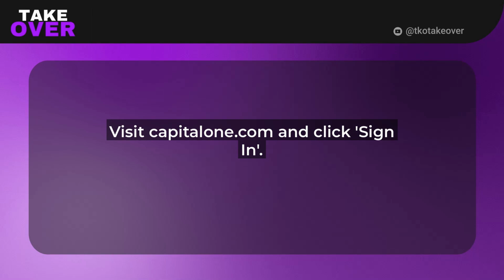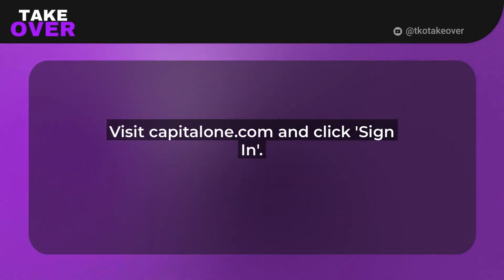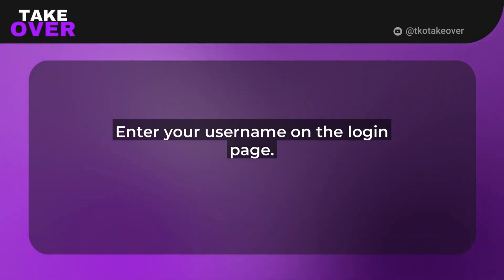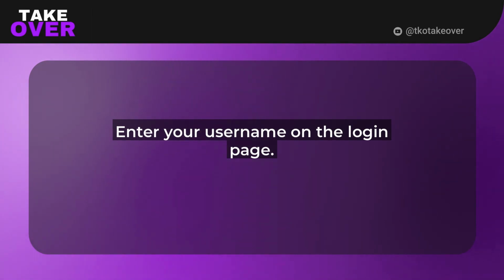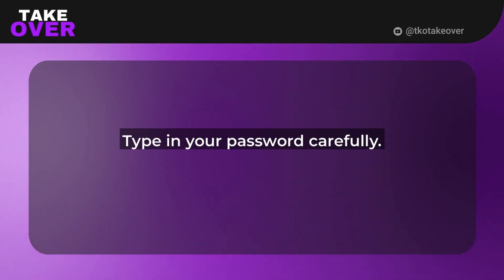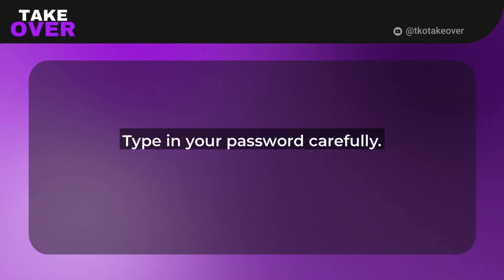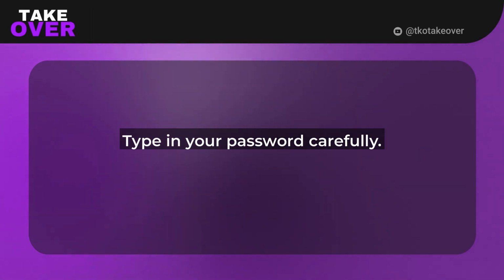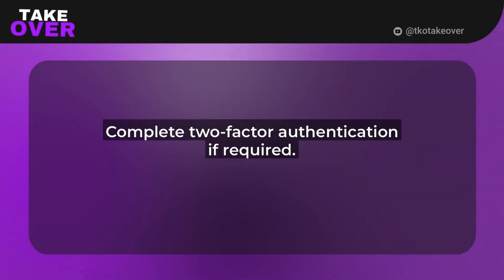How To Log In To Capital One Online Banking